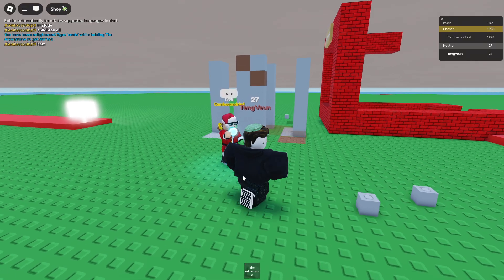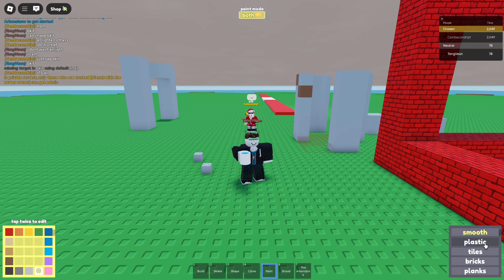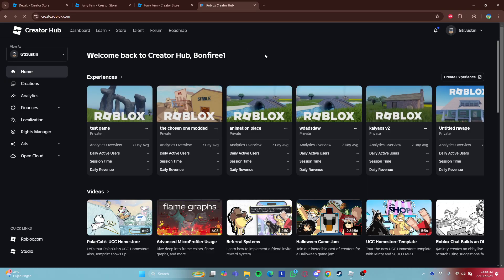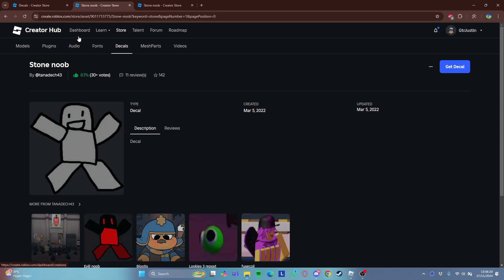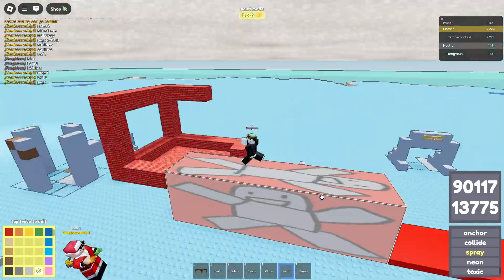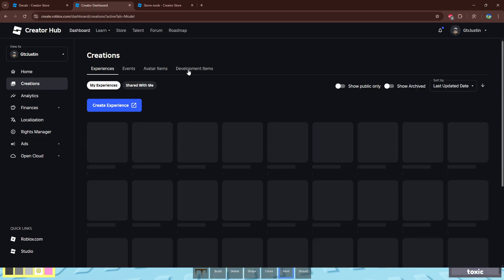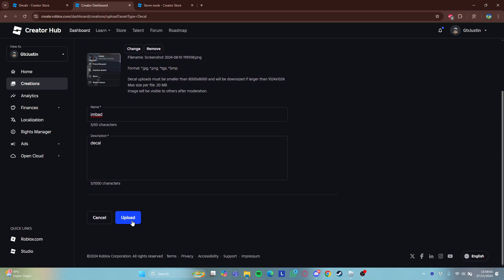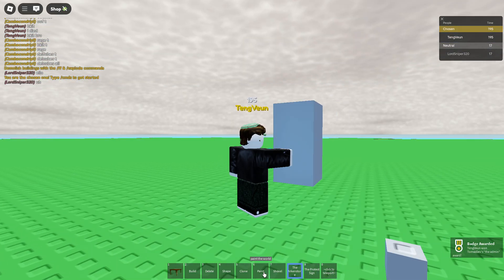How to put images in The Chosen One [BEST TUTORIAL ig]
In this video, I'm gonna show you, how to put decal/images in the chosen one new update aka THE GOLDEN AGE!

sorry the microphone is look crap, but I sure y'all will understand the tutorial

Chapters (RECOMMENDED FOR QUICK TUTORIAL)
0:00 intro
0:45 paint spray
1:22 get images from marketplace
4:08 upload your own images